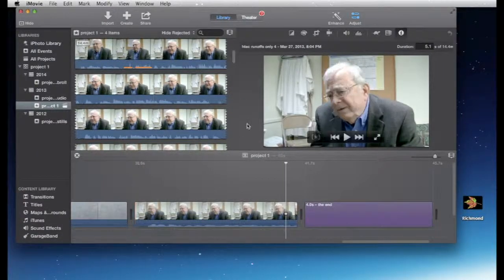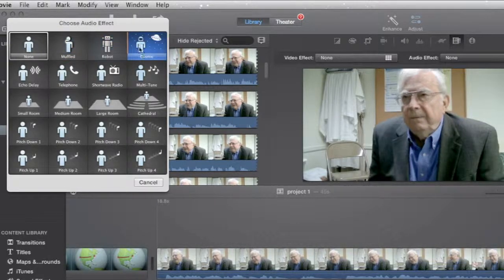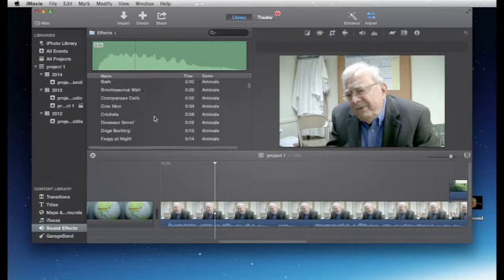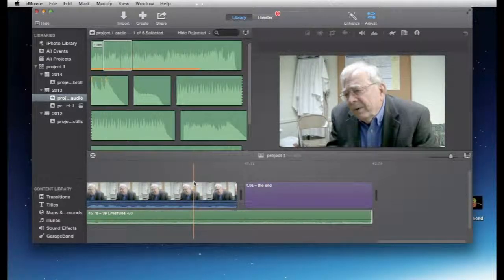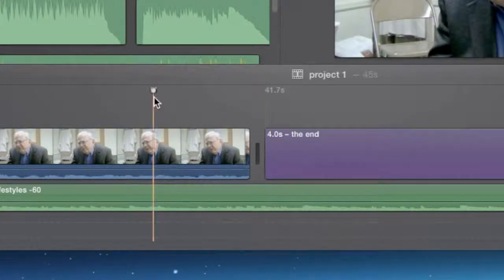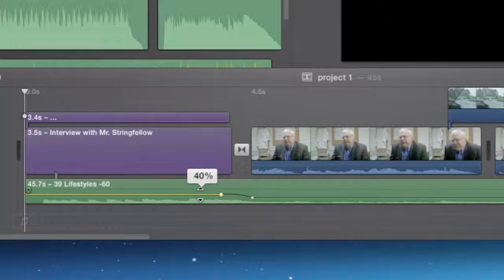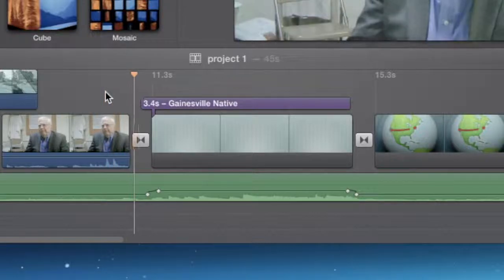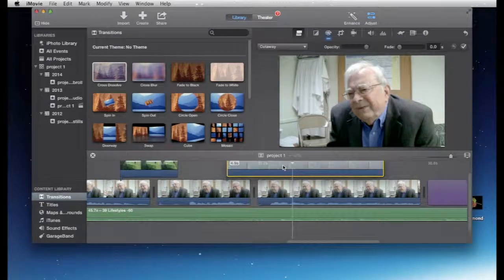08 Finishing your timeline before adding subtitles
Adding the finishing touches to your timeline in iMovie 10.

These tutorials were created for those needing to subtitle Spanish or English.

Director Paul Ortiz
241 Pugh Hall

Edit by Deborah Hendrix, June 2014